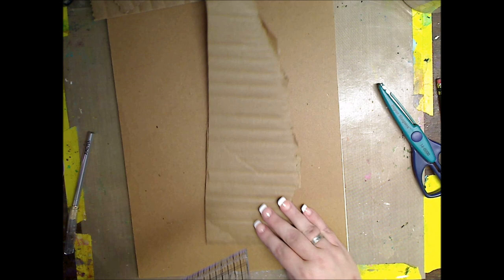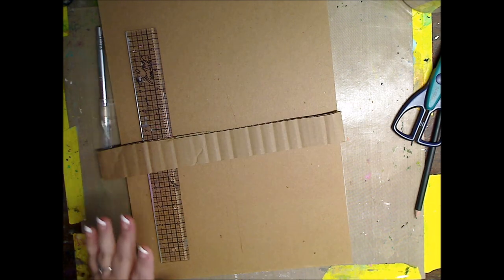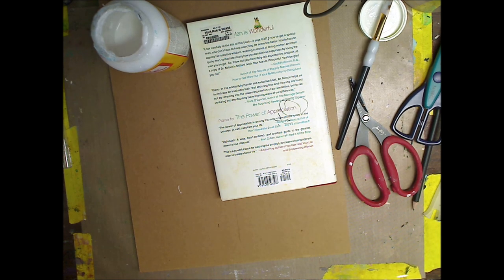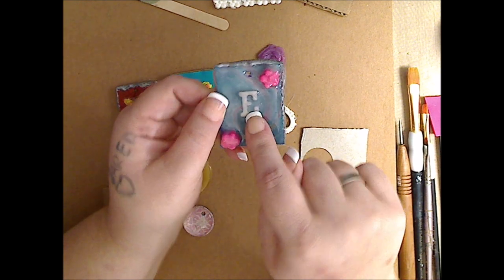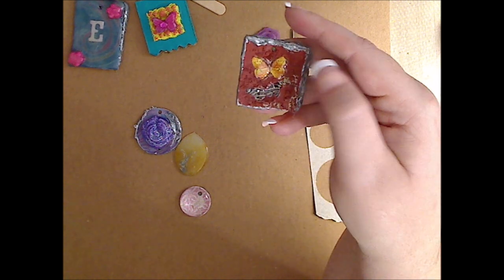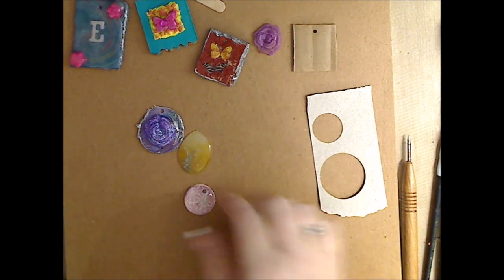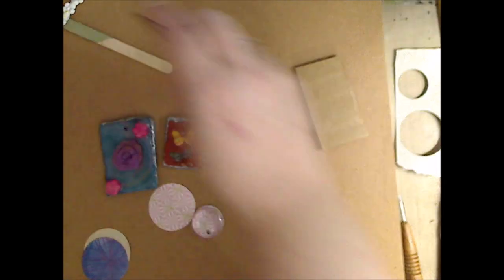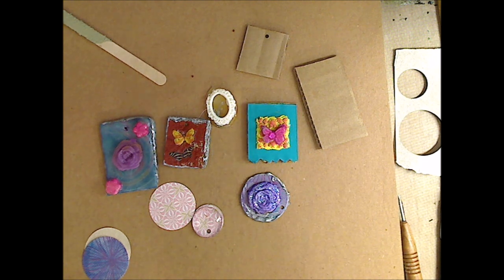Making Pendants with Mod Melts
FIND ME--
~~ Keep on keeping on!!
MY ETSY
SKYPE- knittingandthings1
MY ADDY
Kelly Donovan
2423 Acorn Dr